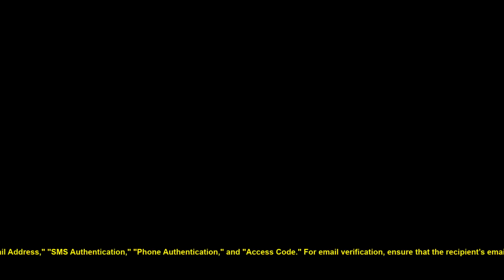How to authenticate with DocuSign using security methods and envelopes protection - Complete Guide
In this comprehensive guide, we’ll walk you through the steps to authenticate with DocuSign using advanced security methods and envelope protection. Whether you’re a beginner or looking to enhance your skills, this video covers everything you need to know about securing your documents and ensuring a smooth signing process. Discover tips, best practices, and essential features that will help you streamline your document management while keeping your sensitive information safe.